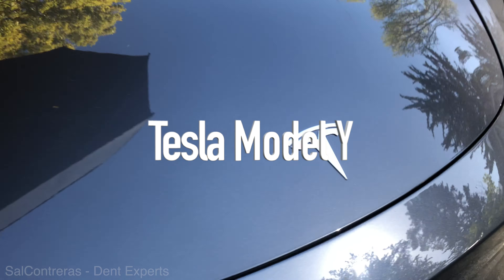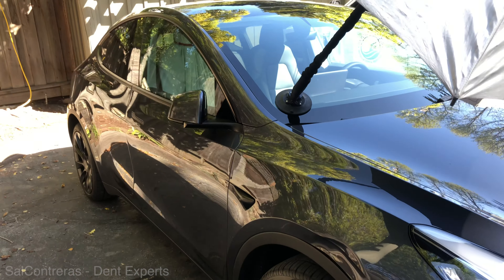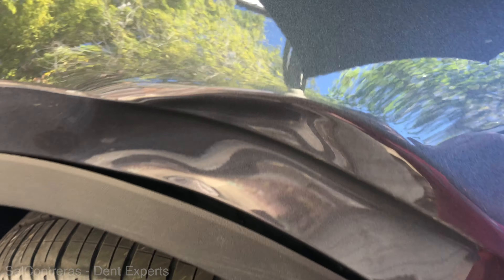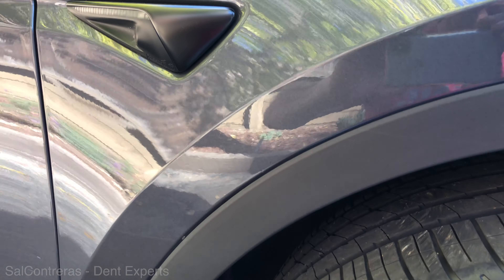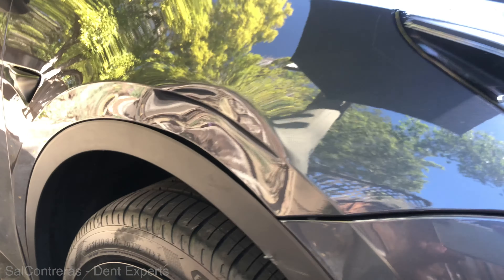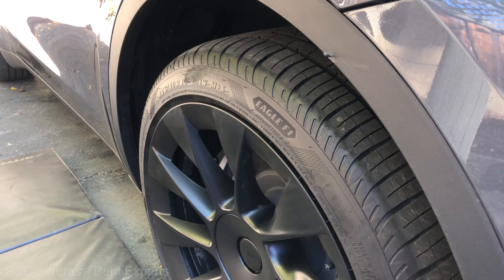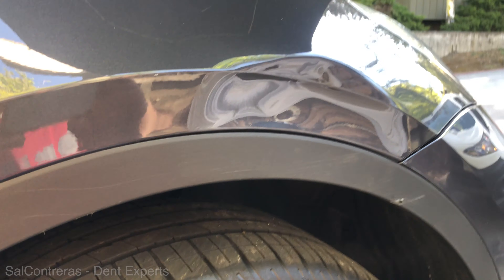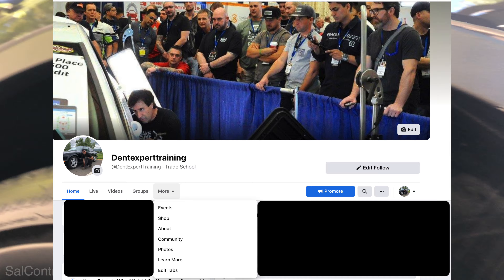Paintless Dent Repair on Tesla Model Y with a Smashed Front Fender.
This 2021 Tesla Model Y was damaged and headed to the auto body shop for complete fender replacement and the crime of an attempted repaint of this beautiful metallic midnight blue Model Y.  This customer found me through a friend who knows I specialize in smashes.  As an instructor at DentExpertTraining I feel I should show my weekly work to all that support this trade school.